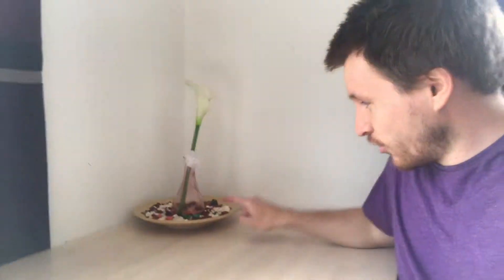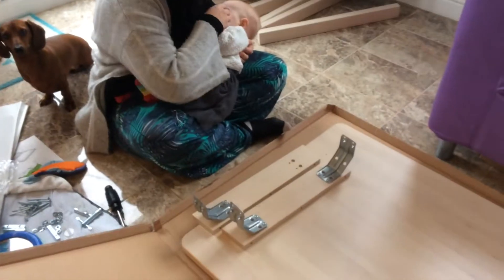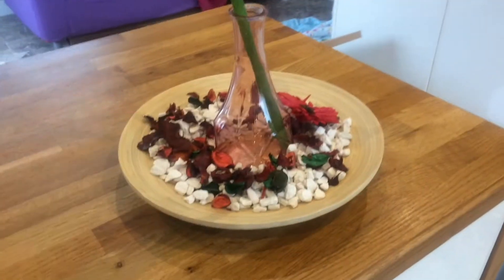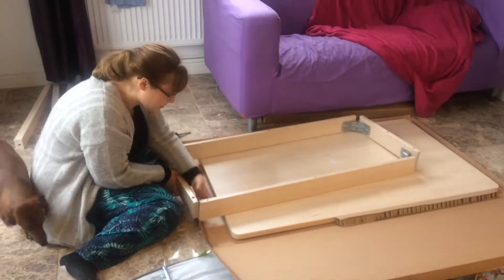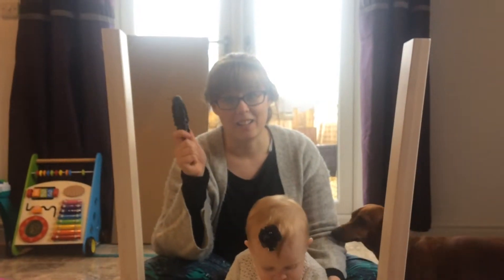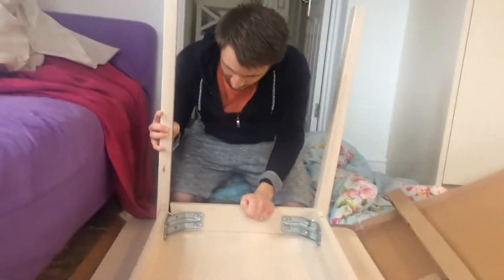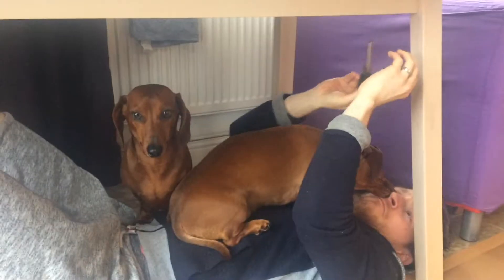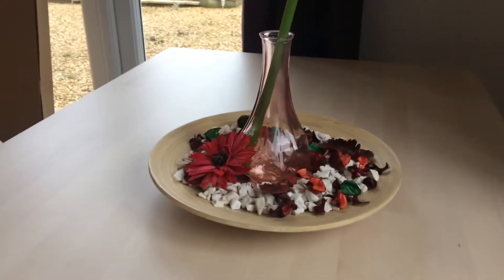Building an IKEA Table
Here’s a video that’s a little bit older of myself, Rachel and even Isabelle putting together the table we got from IKEA. Not the best video I’ve ever done, but you can still watch it f you want.

If you’re reading this, then good on you for reading the description! I have no idea why you are but feel free to follow on the blog in the usual places: